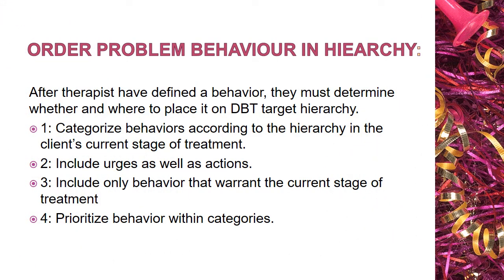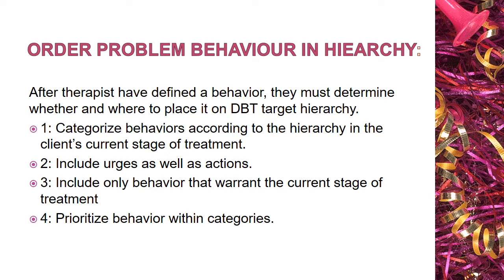Dialectical behavior therapy training:Chapter:2(part1/2)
This video covers the education  about
Conceptualization and strategies                                   (part 1/2)
Construction of hierarchy in pretreatment stage                   (part1/2)
Order problem behavior in hierarchy                               (part1/2)
Target hierarchy (with clinical case example)                 (part2/2)
Target selection and Diary card(with clinical case example) (part2/2)